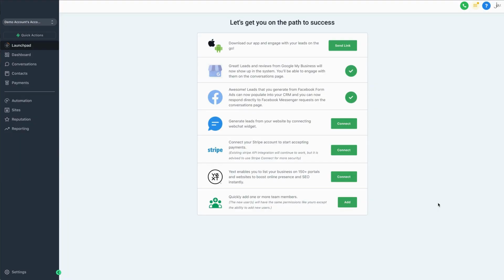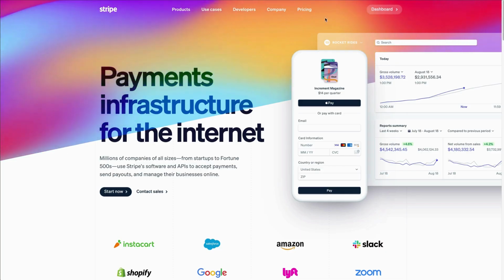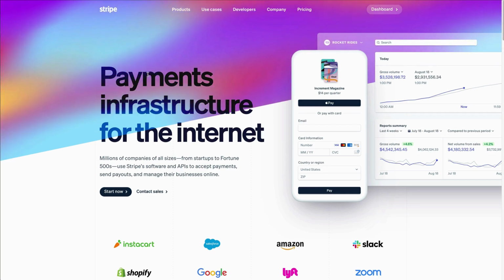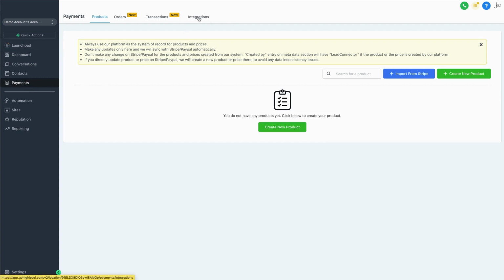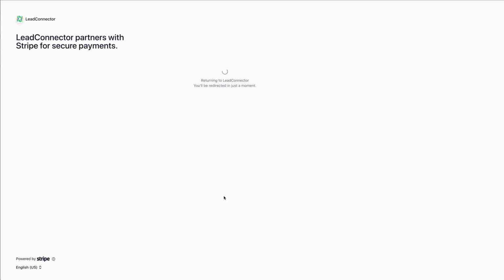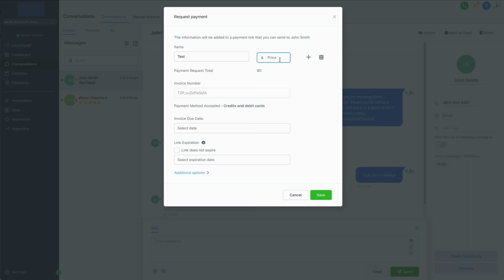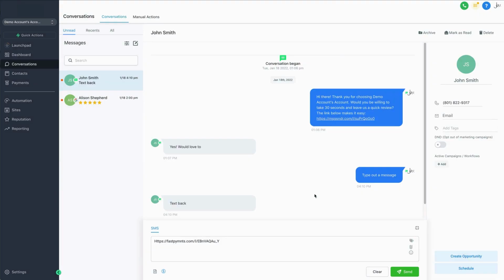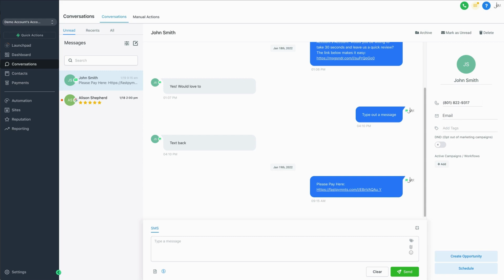SparklerCRM Day 6 - Payments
This tutorial is broken down into 7 days however you they can be done very quickly and shouldn't take 7 days to complete.  The entire setup can be done within 1 hour if you choose.

In these videos, we go over setup of the SparklerCRM platform.

Video 1 - Getting started with the SparklerCRM platform
Video 2 - Texting and the mobile app
Video 3 - Chat widget and adding team members
Video 4 - Reputation Management/Customer Reviews
Video 5 - Missed call text back
Video 6 - Integrating payments
Video 7 - Google chat

If you are a new user, WELCOME.  If you are thinking of using this for your restaurant or bar and still have questions, please reach out and we'll be happy to talk with you.